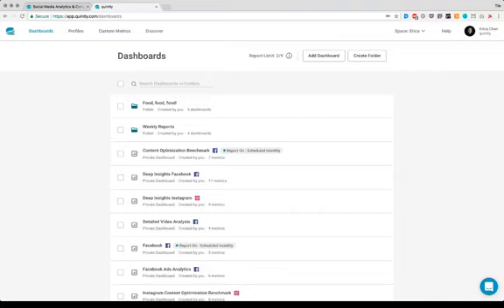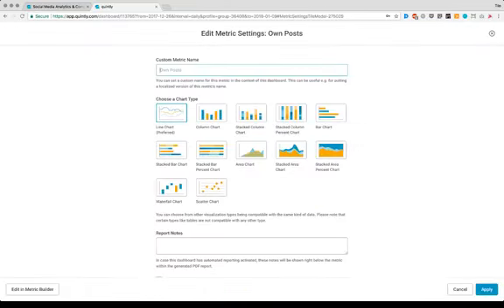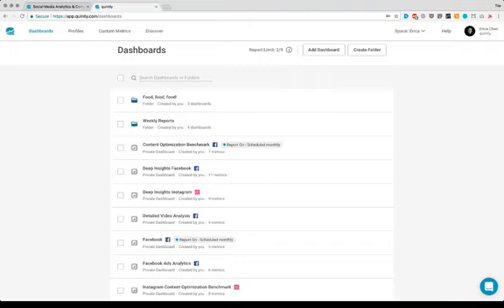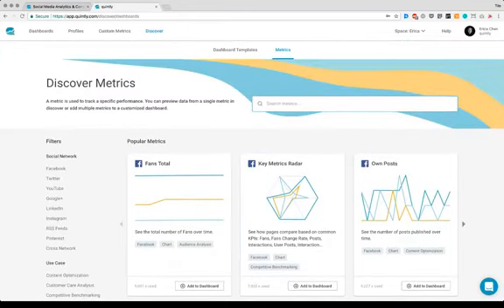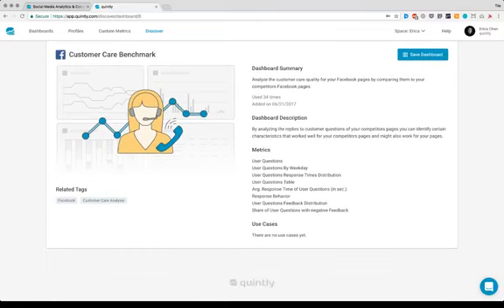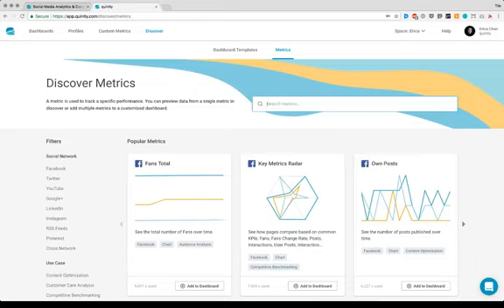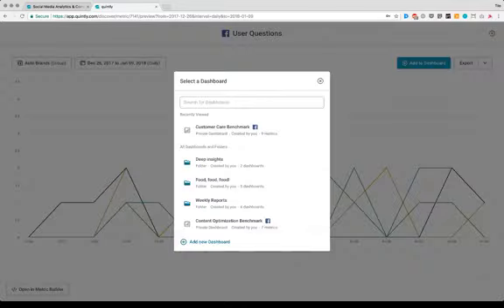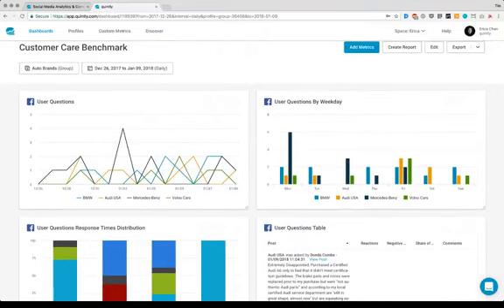New quintly Live Presentation Recording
The new quintly version is out! 😄 In this video our Product Manager Fred and UX Designer Erica give an overview of the tool and answer various questions. It was recorded on January 10, 2018.